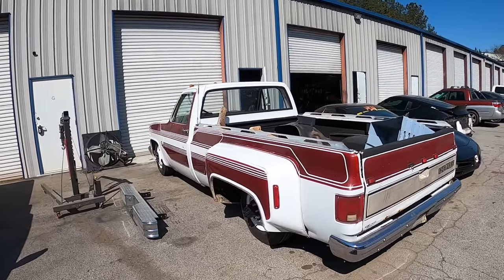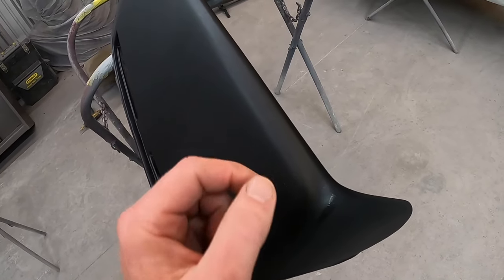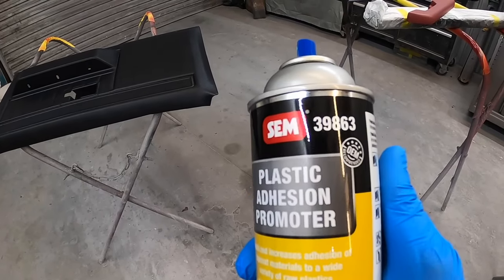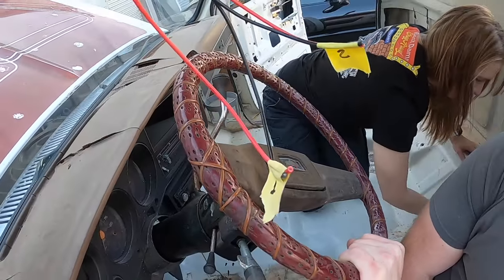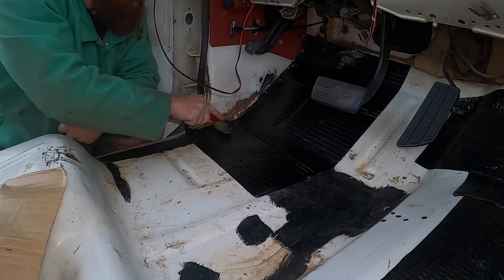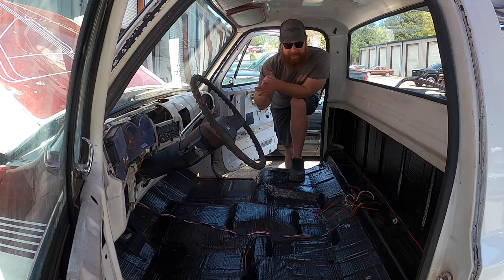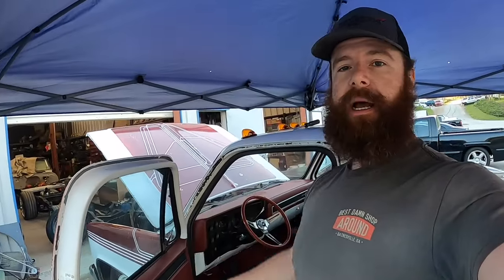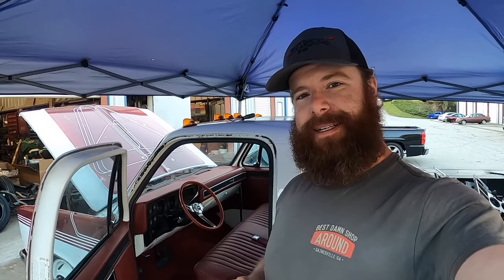C20 DUALLY INTERIOR REFRESH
In this video, we tackle the next project on the Drama Dually which is the interior on this 1988 C20 SRW Utility truck that will be converted to a long bed single cab dually. The interior is refreshed with a red seat cover for the bench seat, new door panels and dash that is painted to match the new carpet kit. We show the steps for painting the panels as well as the prep of sound deadening for the carpet kit. One of my favorite steering wheels is included in this build, which is a GM Comfort Grip. The cab is rounded out with red sun visors and we used the existing hardware which was painted red to save a little money. Already falling in love with this next shop truck.

Special mention for @FREAKStudios